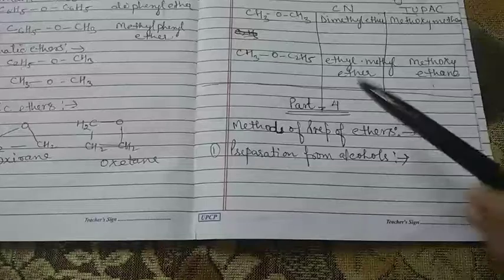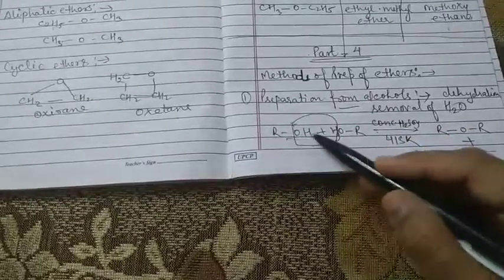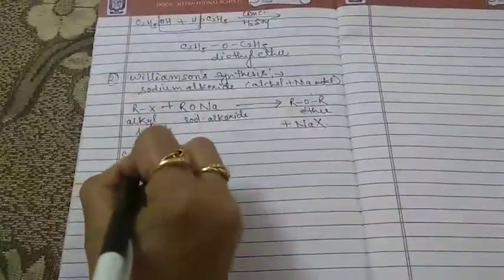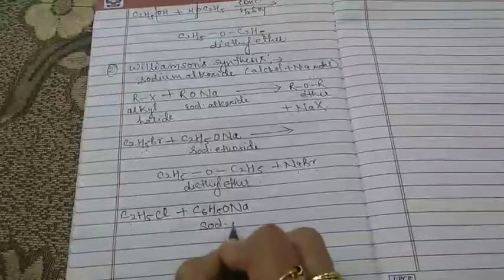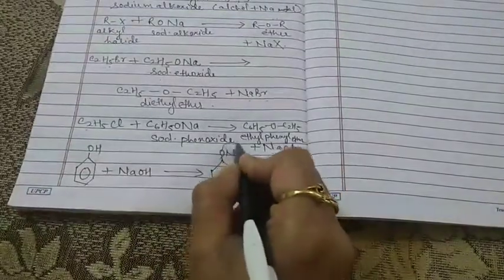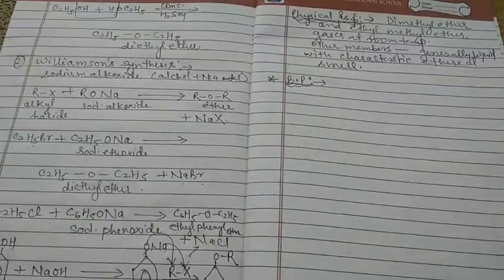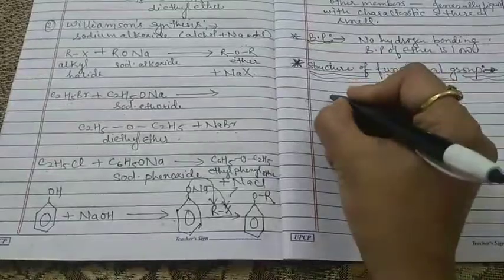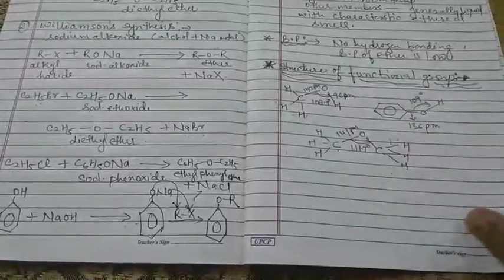Class 12|| Chemistry|| Alcohols,Phenol and Ether||Part-4